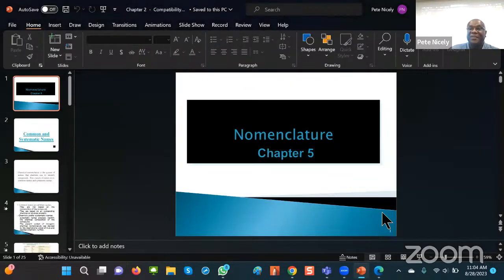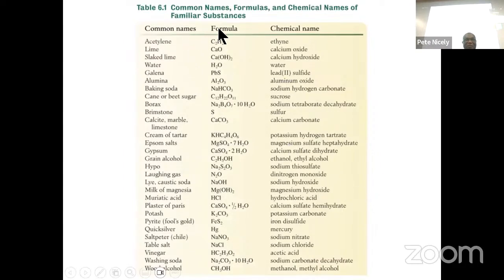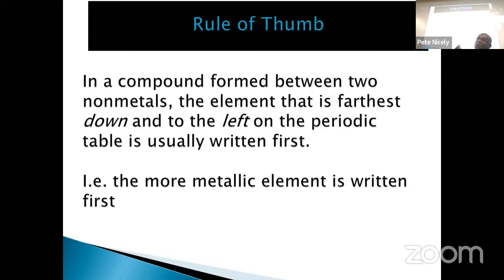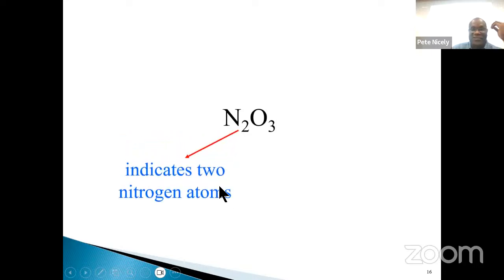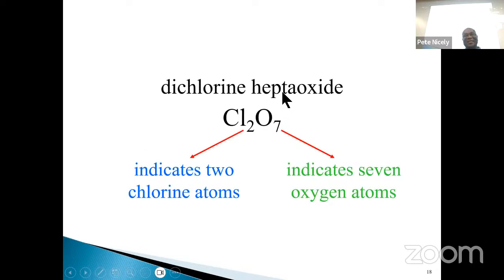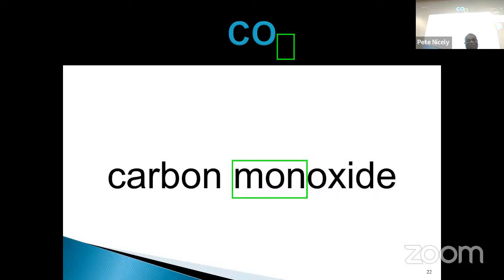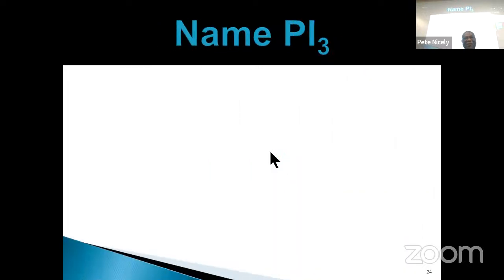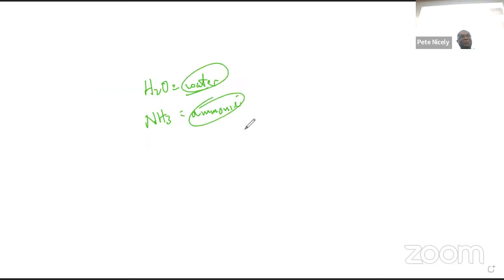2023-FA-CHM1020-01: Chemistry for Liberal Studies